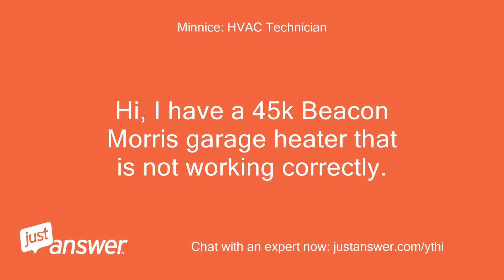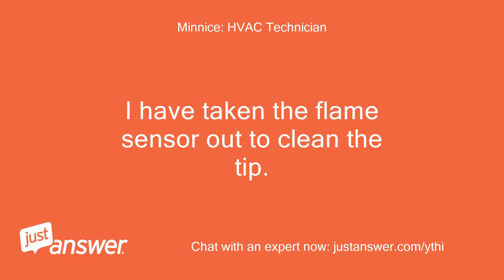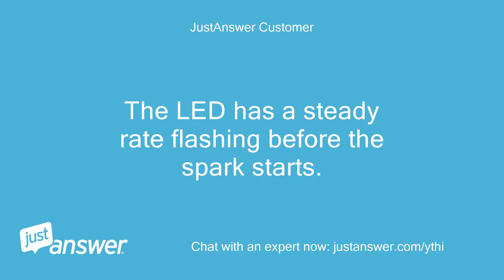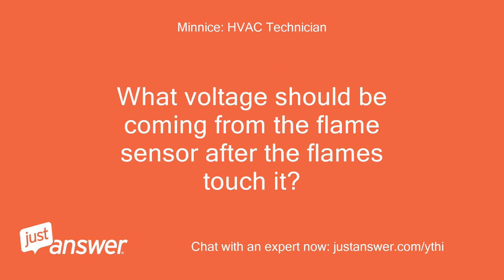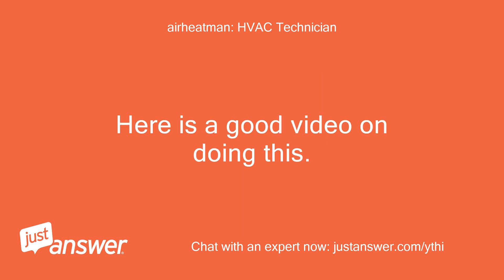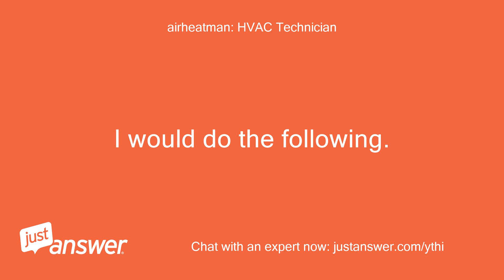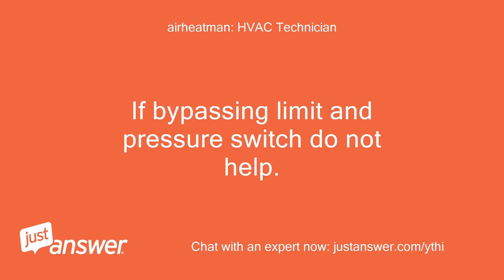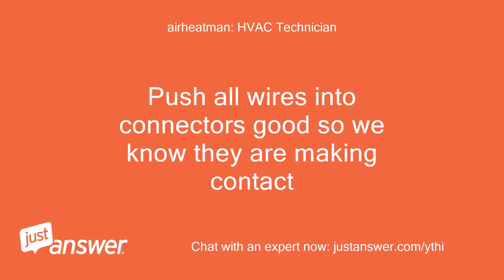,I have a 45k Beacon Morris garage heater that is not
Minnice: HVAC Technician: Hi, I have a 45k Beacon Morris garage heater that is not working correctly.
Minnice: HVAC Technician: The draft blower runs constantly and every 20 seconds it fires the burners and the burn last for about 2 seconds and in about 20 seconds the burners re-fire and the burn lasts for 2 seconds and this cycle repeats itself as long as the thermostat calls for heat.
Minnice: HVAC Technician: I suspect the flame sensor is the issue.
Minnice: HVAC Technician: I have removed the wire from the flame sensor and the heater acts the same.
Minnice: HVAC Technician: I have used a voltmeter to read the voltage coming from the flame sensor and I get about 0.2 volts before the flame goes out.  The LED remains at a flashing mode.
Minnice: HVAC Technician: I have taken the flame sensor out to clean the tip.
Minnice: HVAC Technician: This did not help.
Minnice: HVAC Technician: My question is: What is causing the raid re-firing and 2 second burn time?
airheatman: HVAC Technician: Hello.
airheatman: HVAC Technician: My name is * * I'll do my best to help.
airheatman: HVAC Technician: Let's get started and see what we can do.
airheatman: HVAC Technician: What is the patter to the flashing on the led?
airheatman: HVAC Technician: 2 flash pause, 3 flash pause, etc/
JustAnswer Customer: The LED has a steady rate flashing before the spark starts.
JustAnswer Customer: According to my trouble guide that means a normal "call for heat".
JustAnswer Customer: When the igniters start sparking and the burners light, the LED continues with the steady rate flashing.
JustAnswer Customer: The burners are only on so briefly that I cant tell any difference.
airheatman: HVAC Technician: It sounds like board itself may be the culprit.
airheatman: HVAC Technician: As soon as unit fails, that rapid flash should change to an error code such as 3 flashes for an open pressure switch or 4 flashes if a limit opened.
Minnice: HVAC Technician: What voltage should be coming from the flame sensor after the flames touch it?
Minnice: HVAC Technician: I'm getting about 0.2 volts before the flame stops.
Minnice: HVAC Technician: I've watched the firing of the unit without the flame sensor connected, there is no difference.
Minnice: HVAC Technician: The burn time is so short it hard to tell if the LED has changed from the steady rate flash to different when its in the short burn cycle.
airheatman: HVAC Technician: The flame sensor produces DC micro amps.
airheatman: HVAC Technician: You can test it by putting a meter in series between sensor and board and setting meter to DC micro amps.
airheatman: HVAC Technician: Here is a good video on doing this.
airheatman: HVAC Technician: Microamps can vary from one sensor to another, but all will need to be at least 1.5 DC micro amps.
JustAnswer Customer: Thanks, * * I check the board?
JustAnswer Customer: There is voltage going to the gas valve to open it for the burners to fire.
JustAnswer Customer: The flame sensor keeps this voltage going to the gas valve to keep it open.
JustAnswer Customer: Something is stopping the voltage so the gas valve shuts off.
JustAnswer Customer: This why I suspect the flame sensor.
airheatman: HVAC Technician: Occasional a limit opening will cause the cycling and board not recognize it, but is supposed to give a code.
airheatman: HVAC Technician: I would do the following.
airheatman: HVAC Technician: 1.
airheatman: HVAC Technician: Bypass limit just briefly for a test to see if heater will stay on 2.
airheatman: HVAC Technician: Bypass pressure switch (After inducer starts to see if heater will stay on 3.
airheatman: HVAC Technician: Do the above test to check micro amps from flame sensor.
airheatman: HVAC Technician: If bypassing limit and pressure switch do not help.
airheatman: HVAC Technician: and if flame sensor is producing at least 1.5 micro amps Dc, I would replace the board.
airheatman: HVAC Technician: Basically if limit is closed, pressure switch is staying closed and board is receiving signal from flame sensor, but board is not keeping flame on, board is defective.
airheatman: HVAC Technician: I am always hesitant about telling people to replace a board unless we have done tests to prove it is getting all the info it needs, but not responding.
airheatman: HVAC Technician: One other thing to do is check all wires and connections.
airheatman: HVAC Technician: Push all wires into connectors good so we know they are making contact